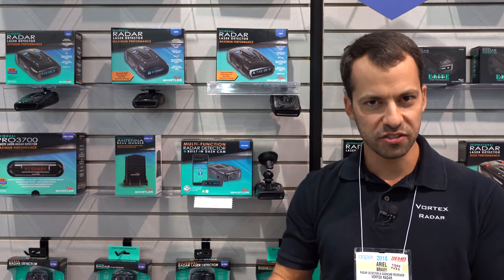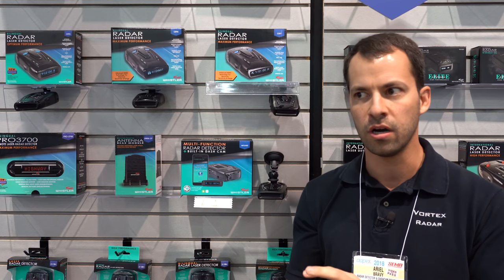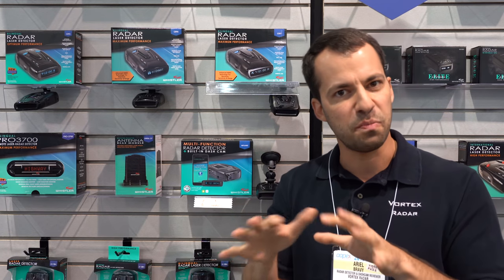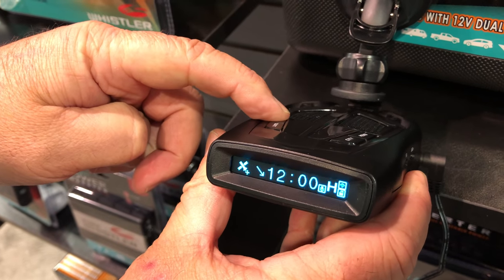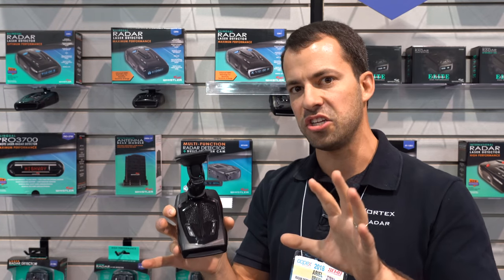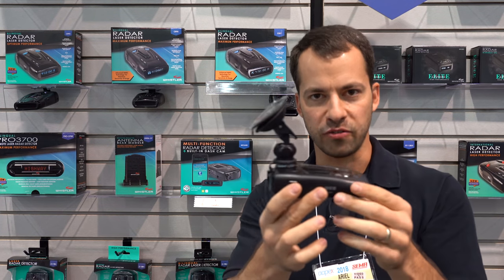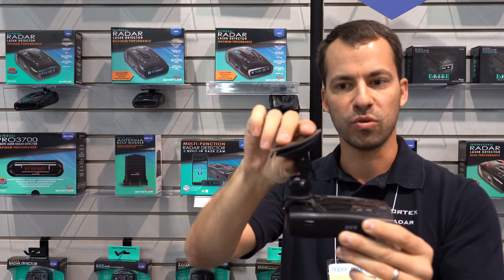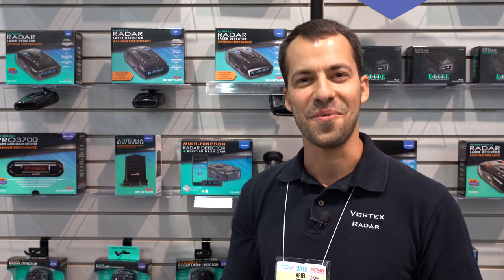Whistler's New Radar Detector / Dashcam Combo: MFU440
Whistler is releasing a radar detector / dashcam combo unit called the MFU440. Let's take a closer look at its initial release at SEMA.